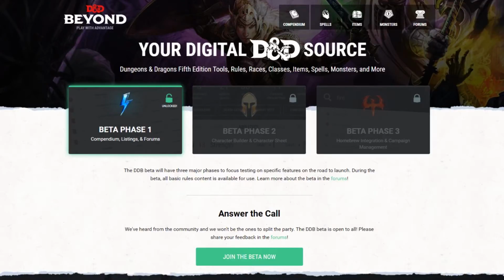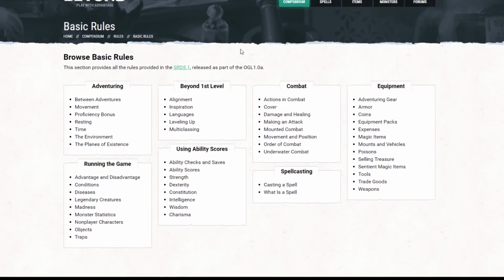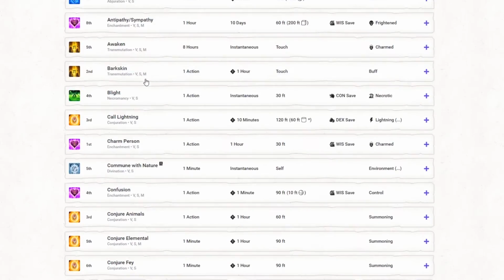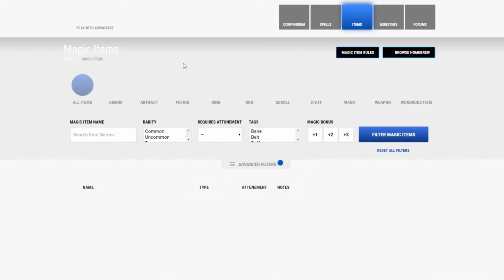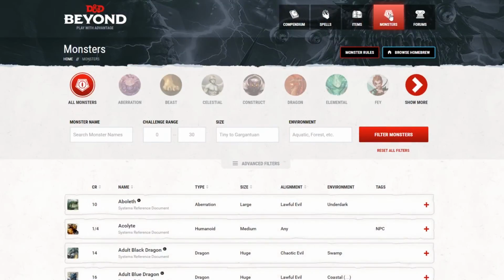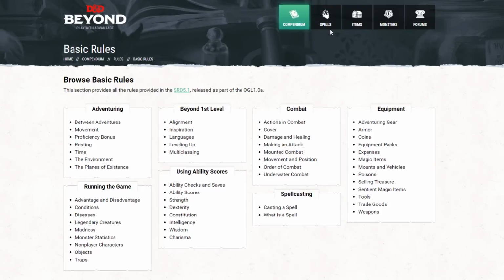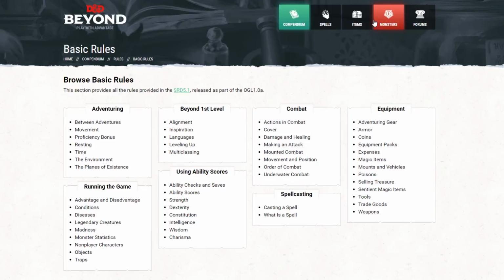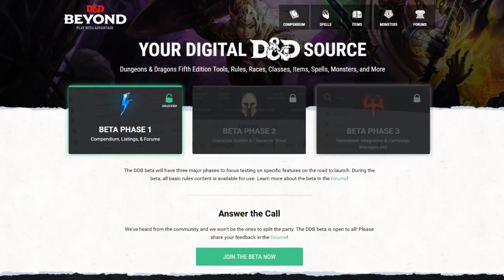RPG Crawler's First Look - D&D Beyond (Phase 1 beta)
A quick look at D&D Beyond, Beta Phase 1, the upcoming digital tools suite for Dungeons and Dragons. Currently in heavy development.